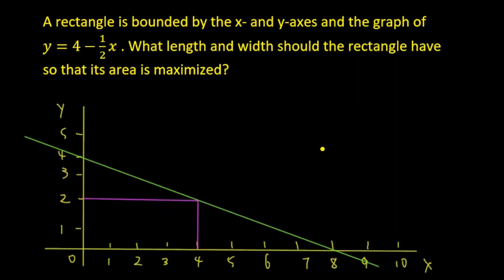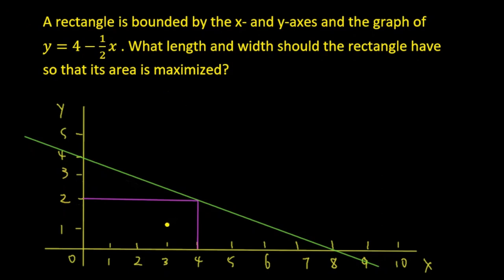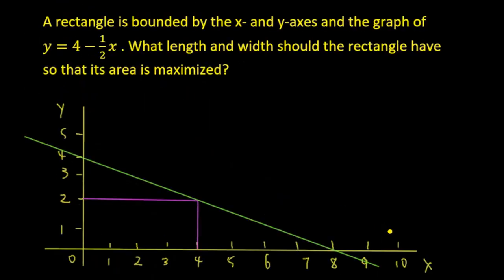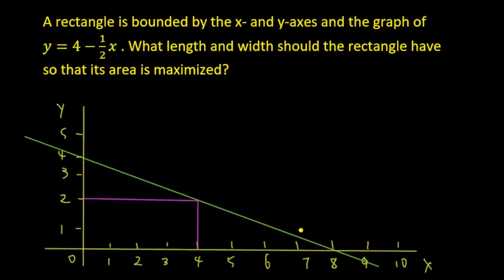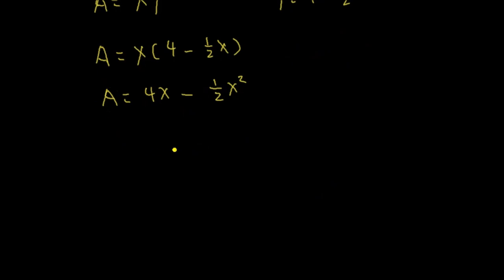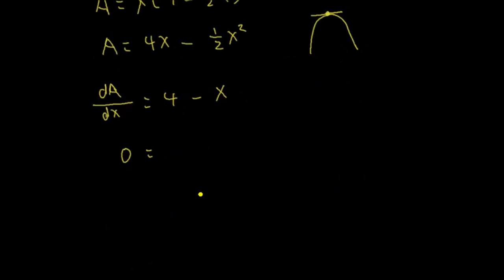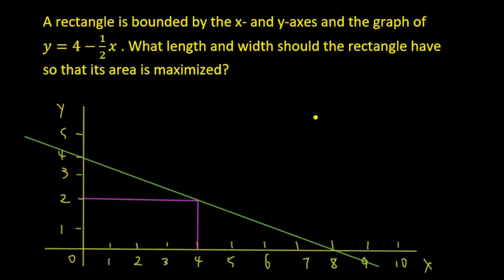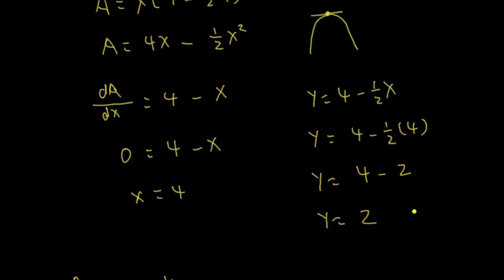A rectangle is bounded by the x- and y-axes and the graph of y=4 - (1/2)x.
A rectangle is bounded by the x- and y-axes and the graph of y=4 - (1/2)x. What length and width should the rectangle have so that its area is maximized?